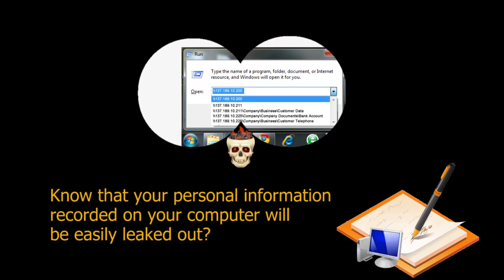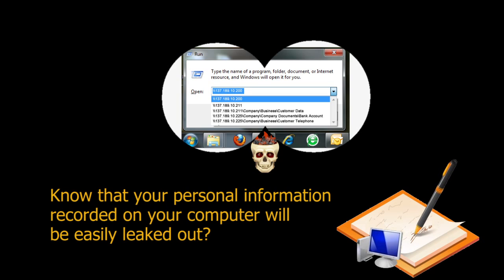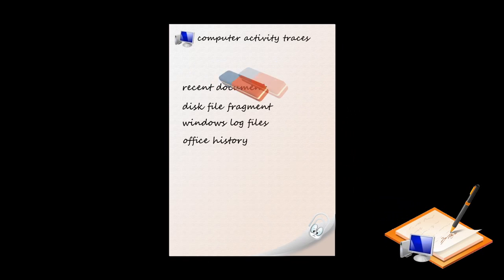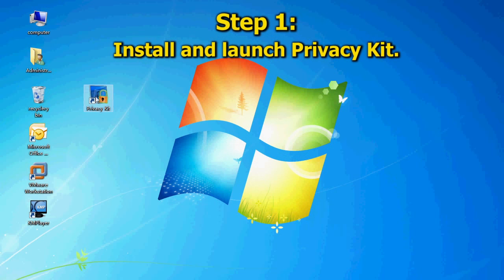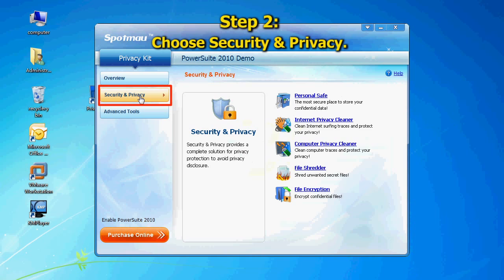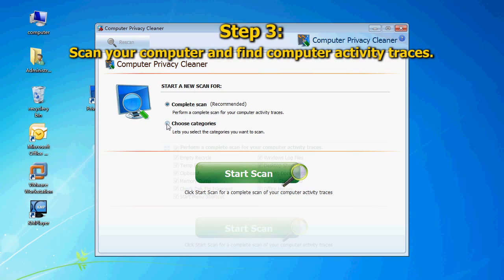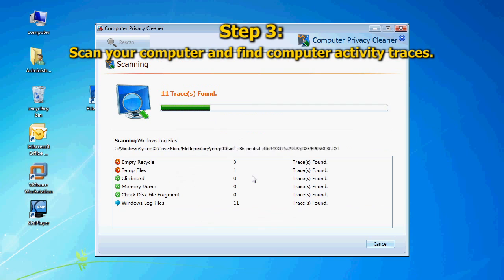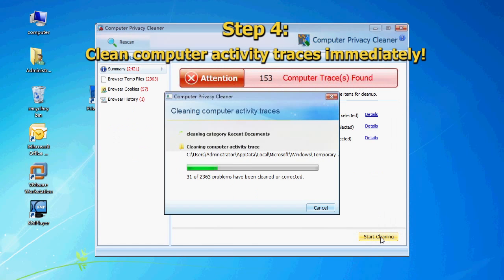How to Get Rid of Computer Activity Traces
Computer records all your private information including Recent documents, Run in start menu, and Clipboard records in the trace files.

This private information can be easily leaked out by Trojans, virus or anyone.

To give yourself peace of mind, you are highly recommended to clean your computer activity traces to ensure your computer activity cannot be seen by others.
This video will guide you to clean your computer activity traces in 3 minutes!

The entire process only takes 4 steps. Now let's come to step 1.
Install and launch Privacy Kit.

Choose Security & Privacy.
Then select Computer Privacy Cleaner.

You can choose "Complete scan" to perform a complete scan of your computer activity traces.
Or you can select "Choose categories" to choose the categories you want to scan.
Then click "Start Scan". Spotmau Privacy Kit will scan your computer automatically and find computer activity traces.

Click "Start Cleaning". Spotmau Privacy Kit will clean your computer activity traces automatically.
Now you can sit back and relax!
Spotmau Privacy Kit cleans your computer activity traces and protects your privacy!